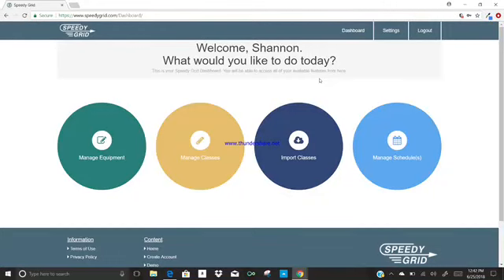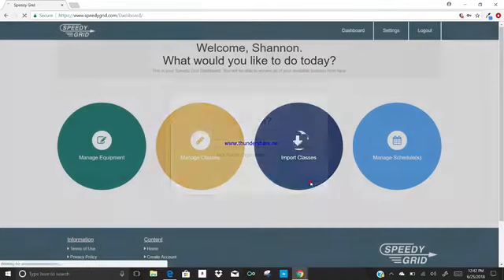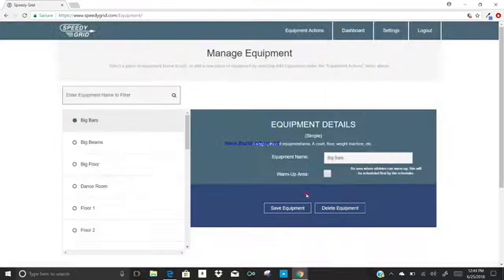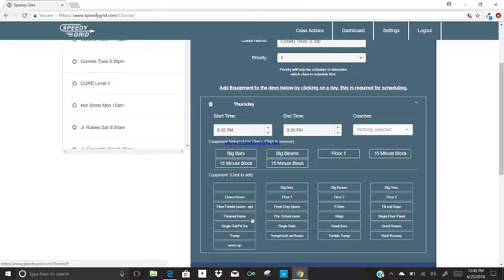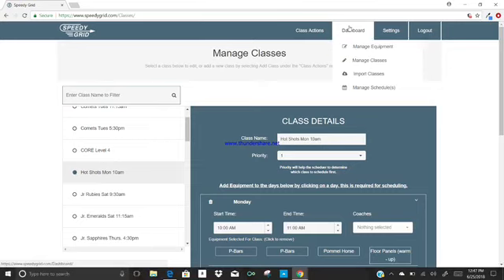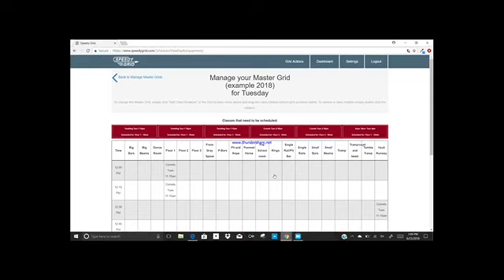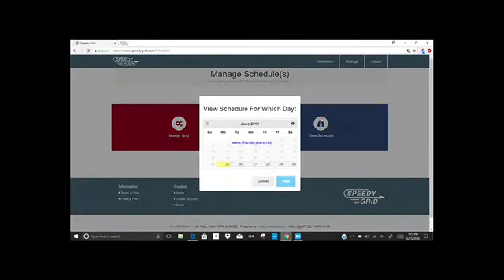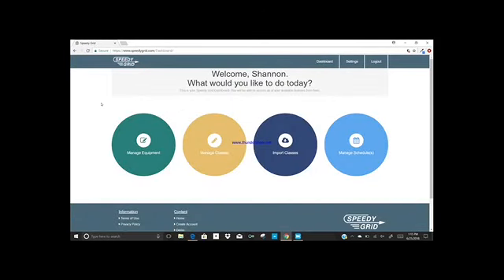Speedy Grid Instruction